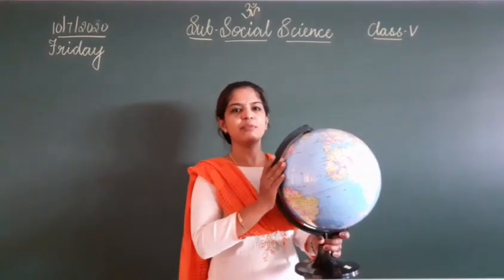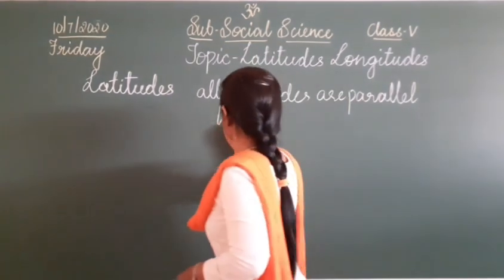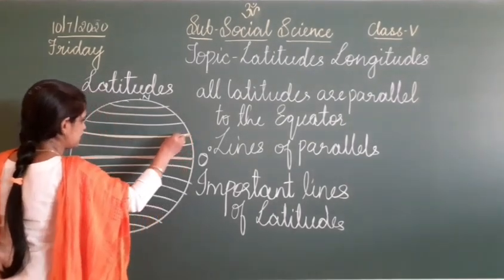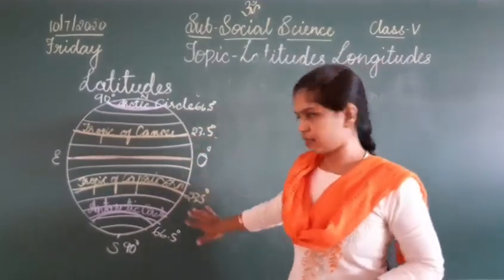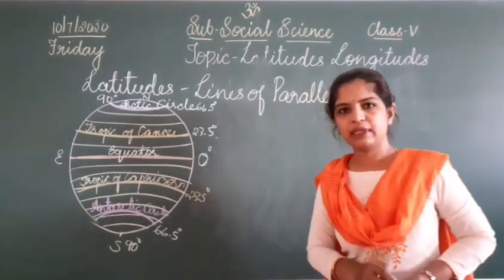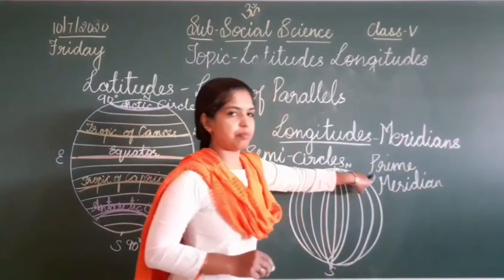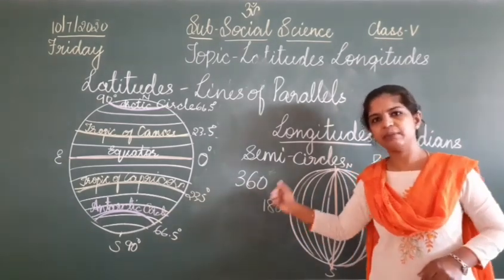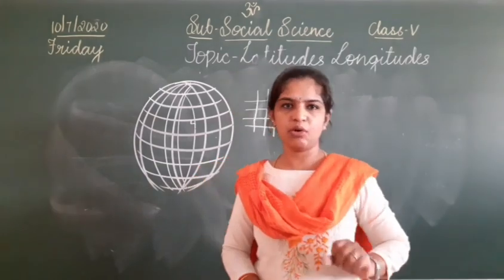Class-5. Social Science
Latitudes,Longitudes And Grid